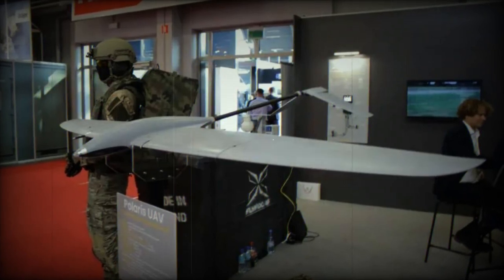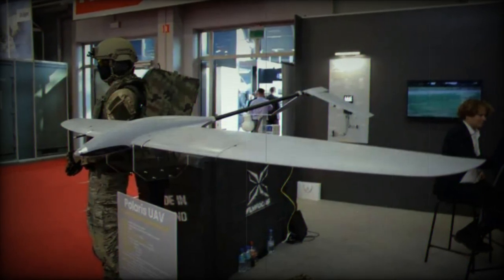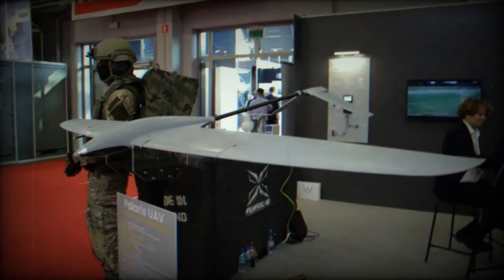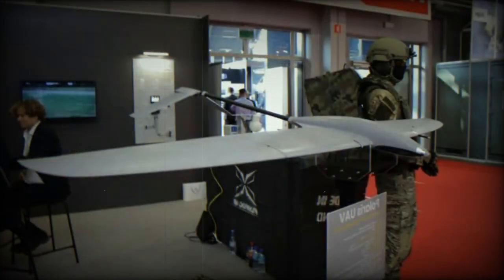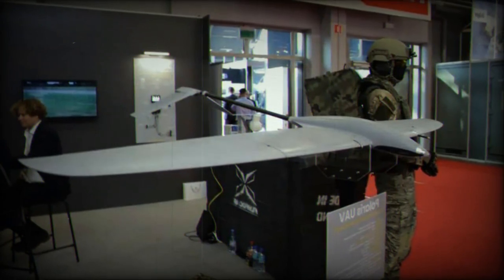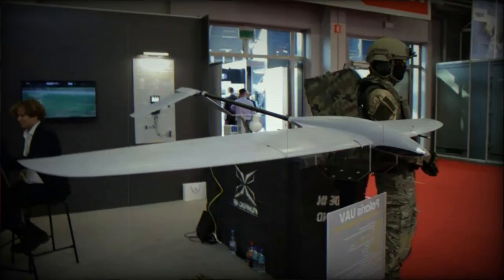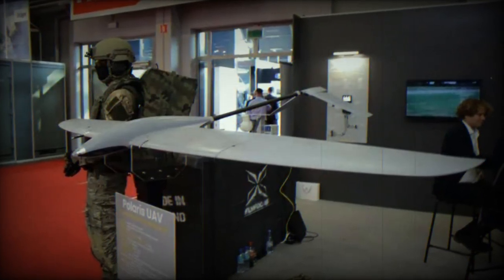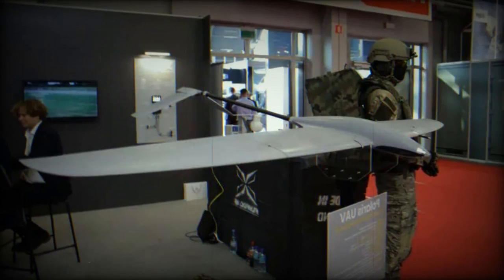Polaris introduces advanced UAV with thermal AI for extended flight capabilities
At the MSPO 2023 International Defence Industry Exhibition, Polaris unveils, an unmanned aerial vehicle (UAV) designed for long-term, quiet operations. The aircraft is not only smaller and lighter but also more cost-effective than existing solutions. It comes with a range of features that make it highly versatile, including the ability to carry various payloads and a unique "Thermal AI" algorithm for extended flight time.